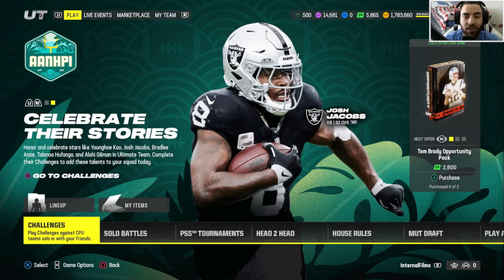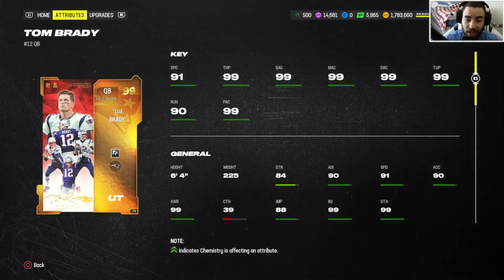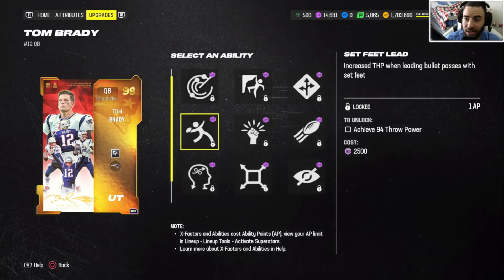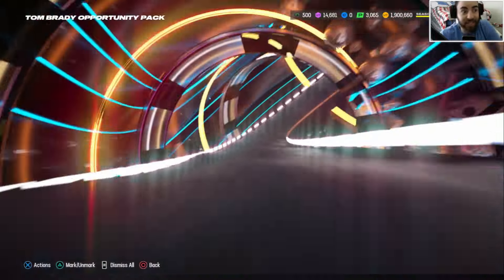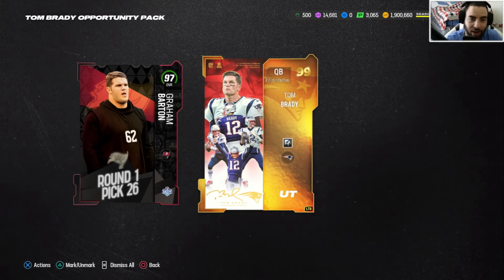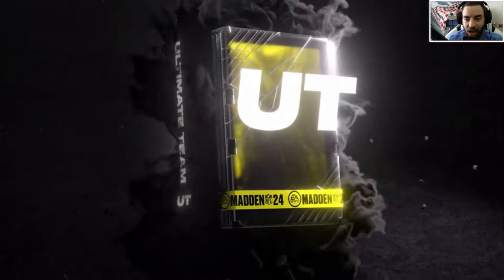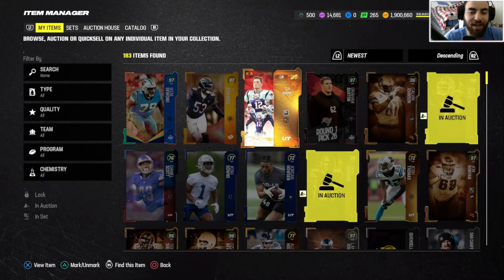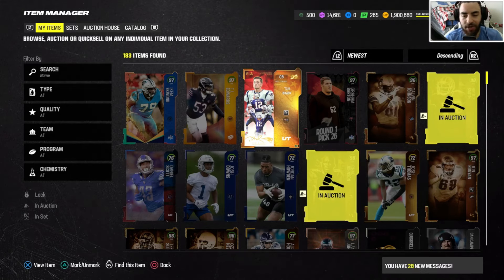THE GOAT PULLED?!!?! TOM BRADY OPPORTUNITY SPECIAL OFFER PACK OPENING! | Madden 24 Ultimate Team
What is up YouTube! Today EA just dropped THE GOAT into the game, and with that they dropped a Special Offer for a LTD Tom Brady Opportunity Pack, which I go ahead and open two in today's video in hopes of pulling Tom " THE GOAT " Brady!